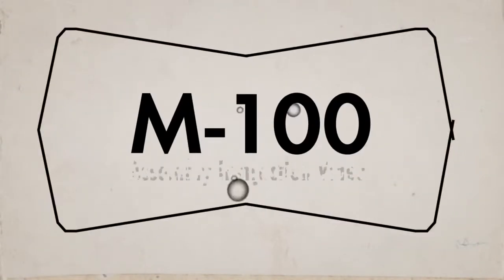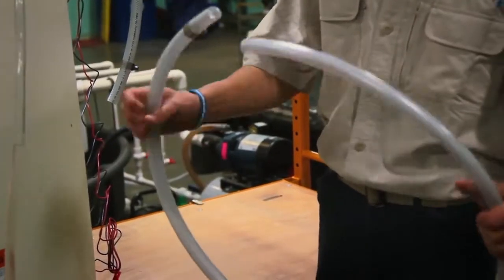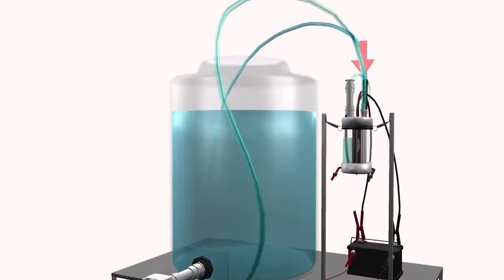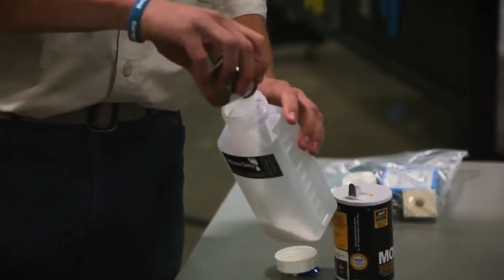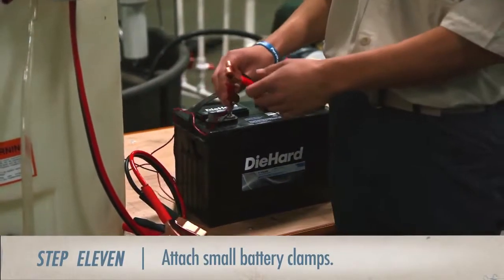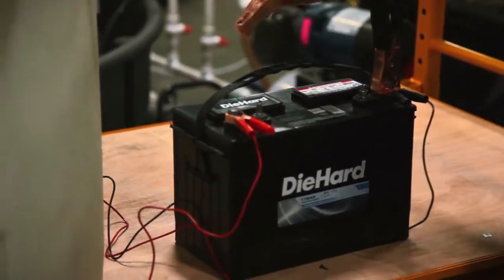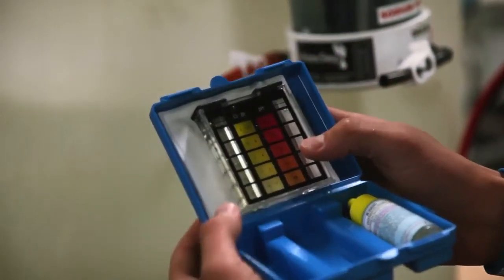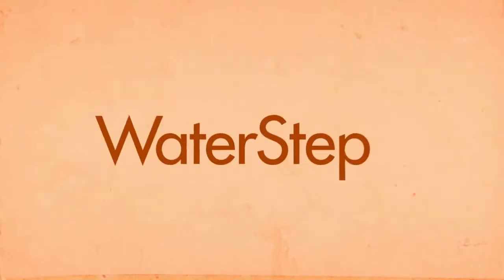How to Install a Water Purifier M 100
The M-100 takes just a handful of salt and a car battery to bring safe water to a community. This instructional video will show you how to operate your M-100 water purifier.